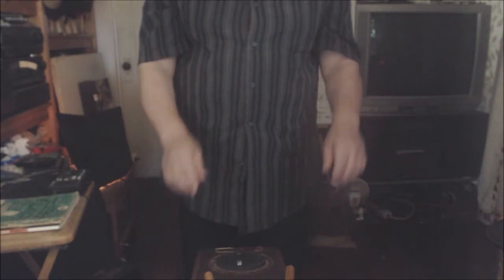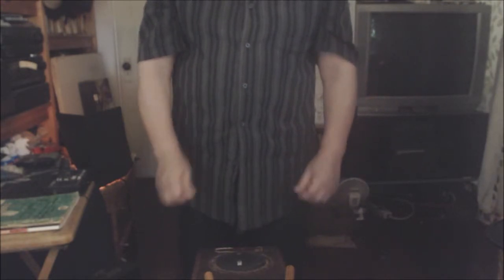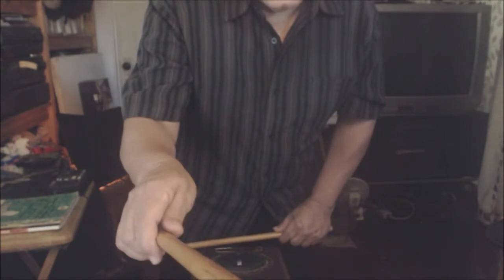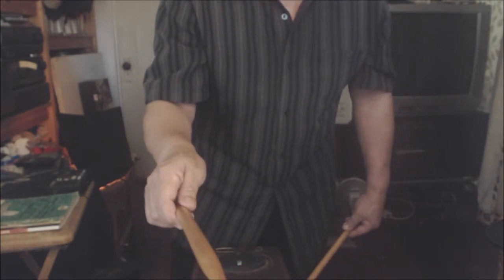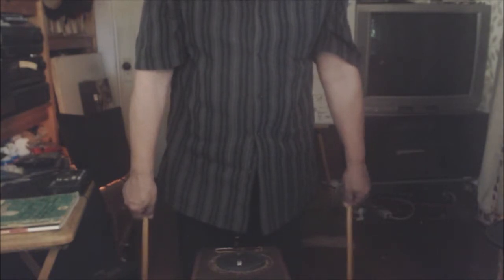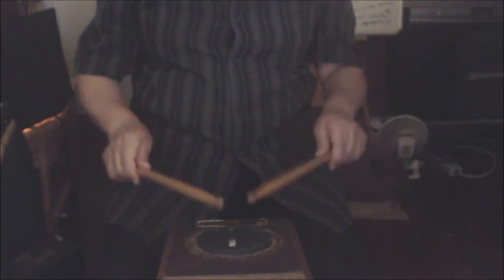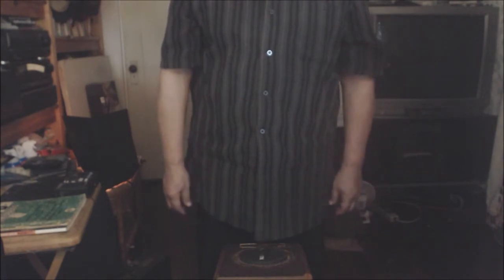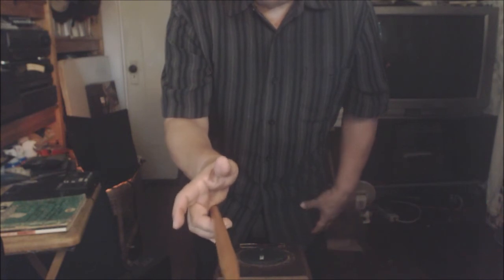The Drumstick Grip of Murray Spivack and Richard Wilson.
The Drumstick Grip of Murray Spivack and Richard Wilson - taught by Richard Martinez. 如何握住鼓棒